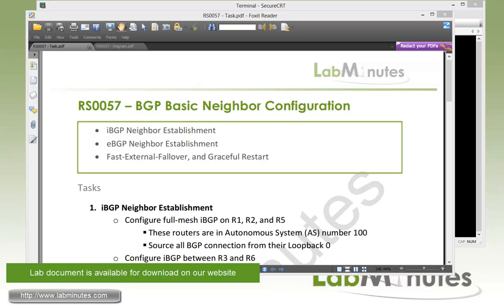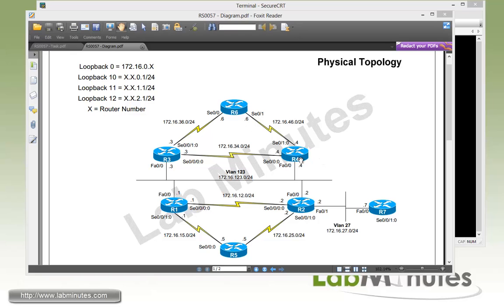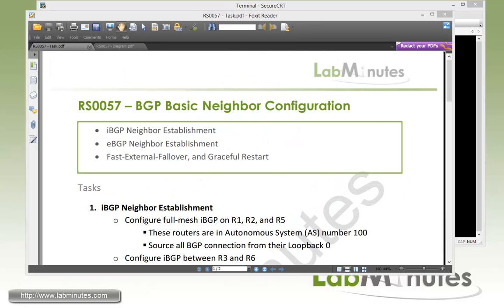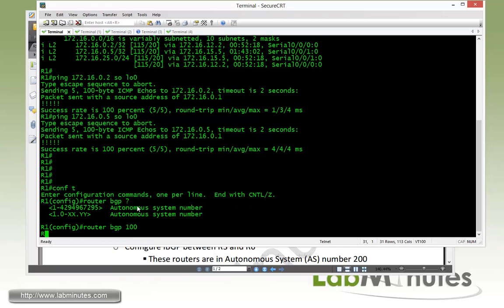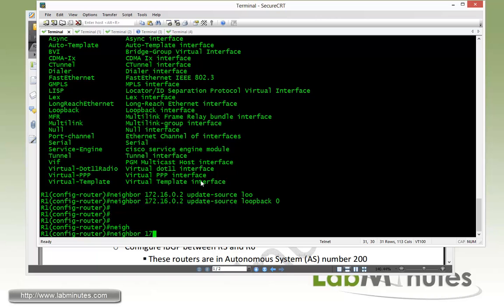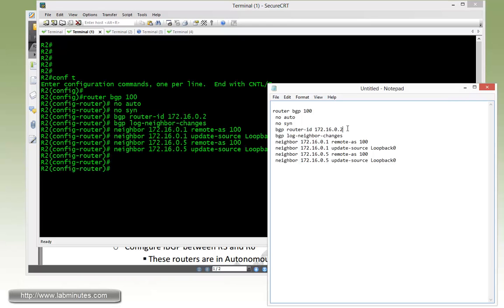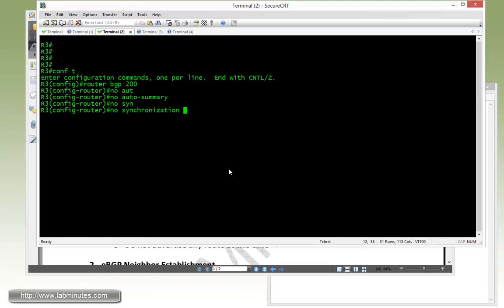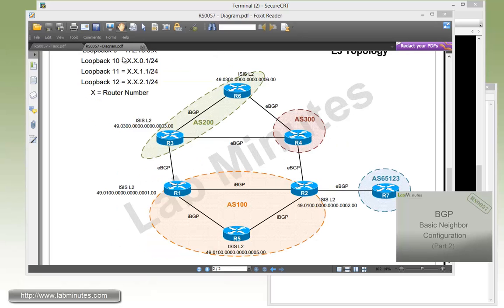LabMinutes# RS0057 - Cisco BGP Basic Neighbor Configuration (Part 1)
Video Page

The video gets your started on BGP with basic neighbor configuration on Cisco router. We will be configuring both iBGP and eBGP, and this will serve as fundamental configuration for our future labs. In additional, we will look at two features; Fast-External-Fallover and Graceful restart. This lab is all about bringing up BGP neighbor sessions and there will be no route advertisement.

Part 1 of this video focuses on configuring iBGP sessions